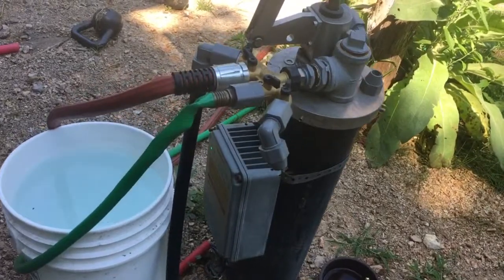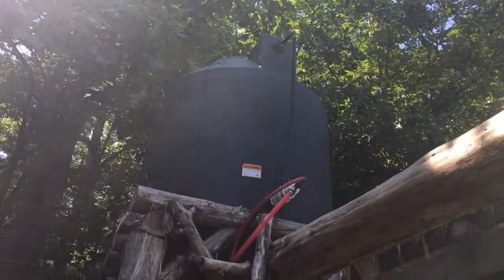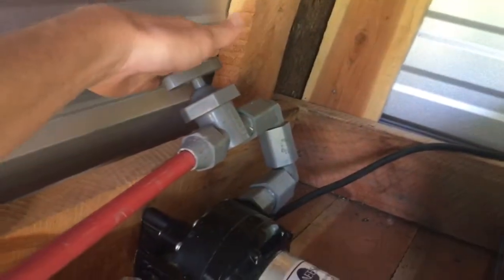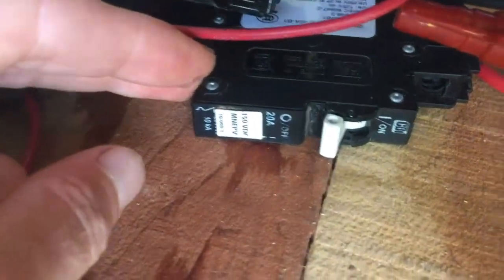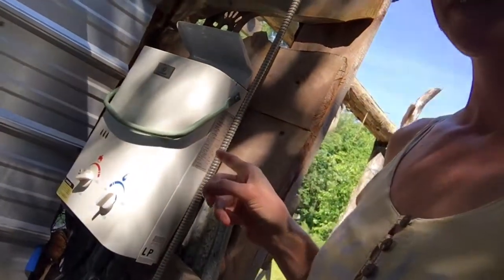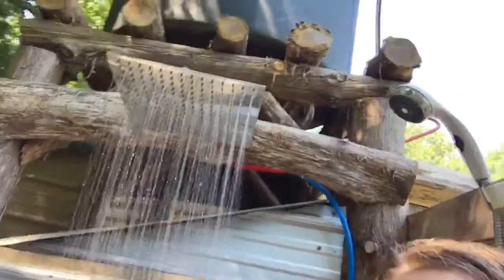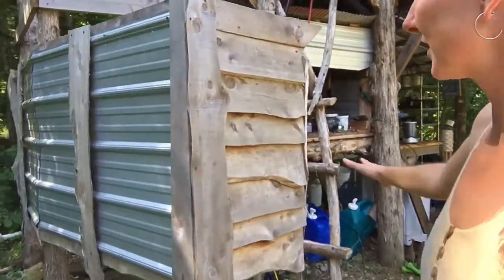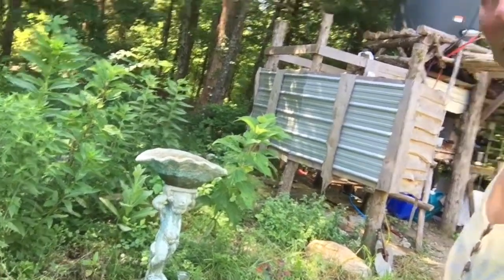Our Homestead's Off Grid Outdoor Shower Set Up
At Mountain Jewel, our homestead, we lived the first 2 years without running water.
In fact, when we started, we filled up 5 gal tanks from our neighbor's well (what a good neighbor!) and carried it around the property. Our bathing consisted of dips in the spring fed creek AT ALL TIMES OF YEAR. While we love our creek and these were okay most of the time, needless to say we were so excited to get a HOT WATER shower set up on our land!

This took me a lot of research to put together. I didn't have any experience and YouTube wasn't very helpful. Piece by piece I uncovered what I would have to do.

We had received a large water tank from being on Homestead Rescue and they had hooked up our existing well with a solar well pump and 2 solar panels.

I walk you through all of this in the video, but here is the gist:
We pump water up from the well into the storage water tank.

From there it gravity feeds into a water pump (24v, but you could get a 12v) that is hooked up to two 12v batteries (that are hooked up to a charge controller that controls the amount of energy brought in via the 2 solar panels).

We would've done this part a bit differently (hooked it into our main solar system as it has more than enough power to spare, but these things were given to us through the show so we use them!)

We use a circuit breaker that acts as a switch to turn the pump on and off.

After the water goes through the pump it is now sent with over 50 PSI to an on demand propane water heater (that is, of course) hooked up to a propane tank.

After that, I got a fancy "luxury" shower head (a little homestead perk) and the warm water comes out of there.

We put this together coming off from the cedar water tower that Misty and I built during Homestead Rescue and we used scap lumber from the cabin build and solar shed.

I have a water garden that the greywater goes into that has an antique Rose, hibiscus, lemon balm, jewelweed, milkweed, and more plants.

I didn't go into great detail in the video, but just gave the basics. I can provide more details upon request!